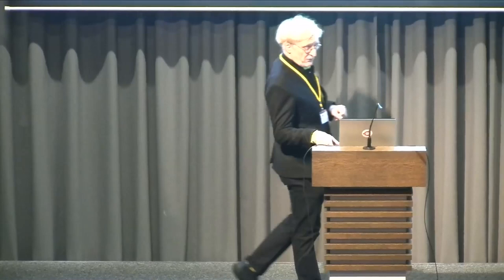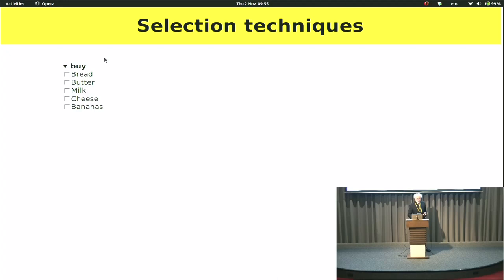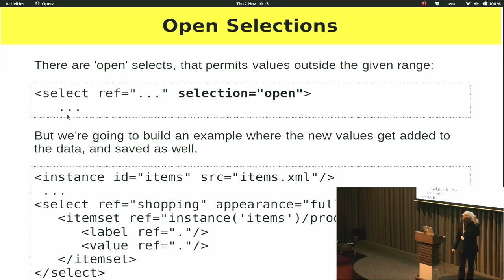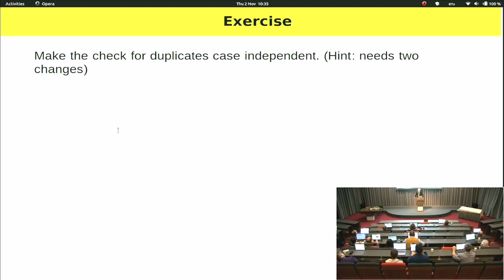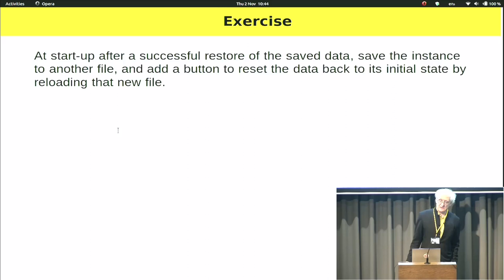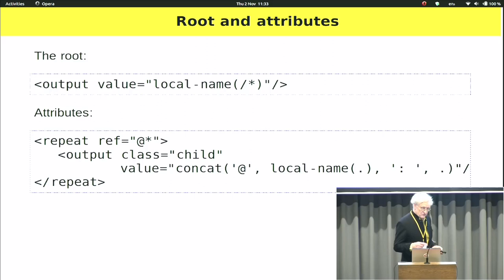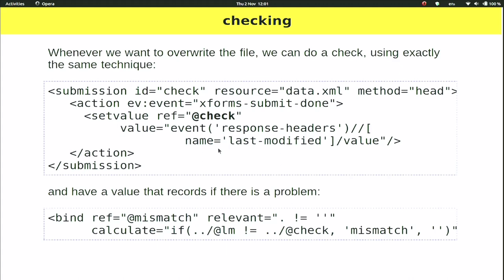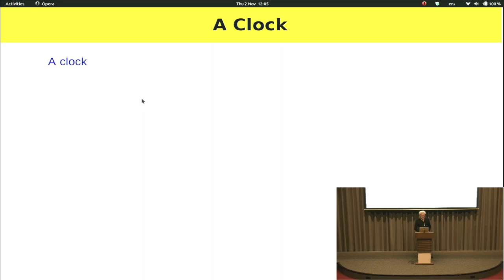Advanced XForms Hands-on: Techniques and Examples - Steven Pemberton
XForms is a Turing-complete declarative programming language for apps both on and off the web.

Following on from the successful “Declarative Applications with XForms” tutorial at an Declarative Amsterdam 2020,
this tutorial covers advanced techniques and methods.
It is advisable to have followed the earlier tutorial (updated version) before coming to this one.

Techniques covered include:

* Collapsible sections
* Selection techniques and open selections
* List manipulation, such as keeping lists sorted
* Modifying CSS presentation through XForms values
* Suggestions matching input
* Tabbed interfaces
* Dealing with unknown data structures
* Multilingual interfaces
* Persistence
* The use of SVG
* Time-based presentations
* Dealing with mixed content

As last time, it is a bring-your-own-device tutorial, and you will be required to install a small piece of software (a server that accepts the PUT method).